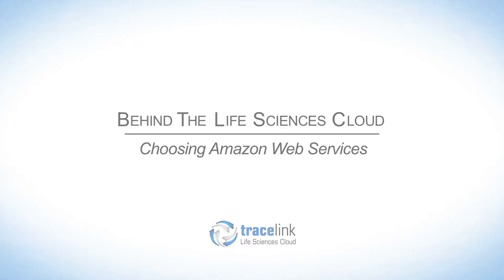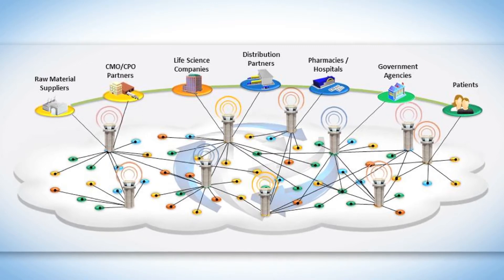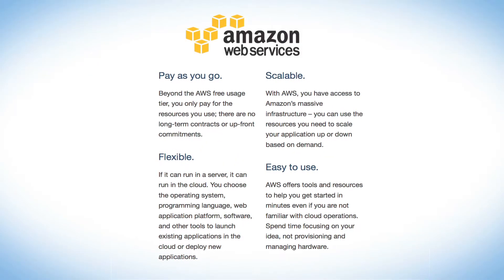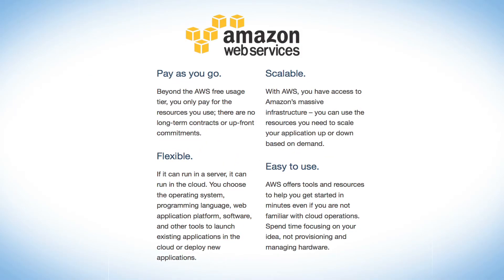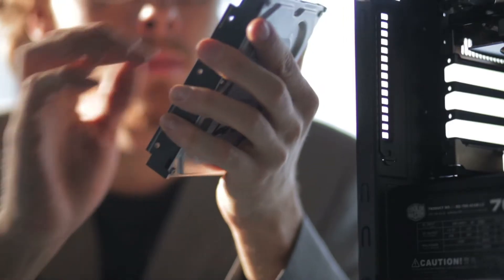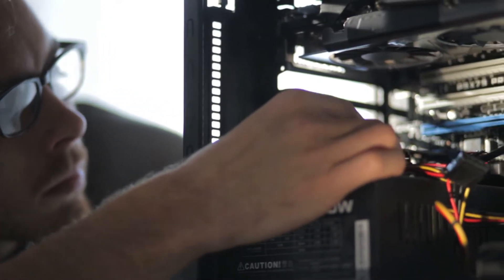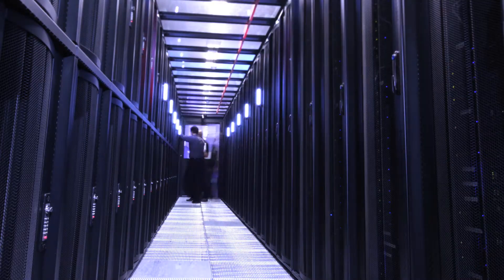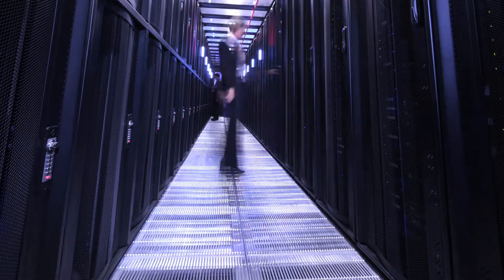Behind the Life Sciences Cloud: Choosing Amazon Web Services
TraceLink chose Amazon Web Services as the platform for the Life Sciences Cloud, selecting it over existing in-house data centers. Hear CTO Peter Spellman and CIO and VP of Cloud John Kordash discuss why Amazon's unlimited resources are a perfect match for the challenges posed by global serialization.